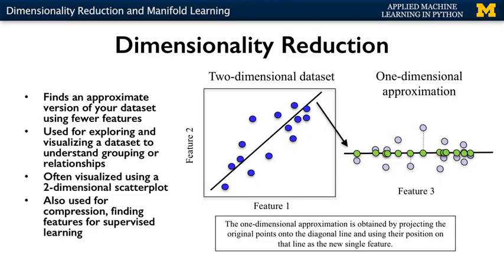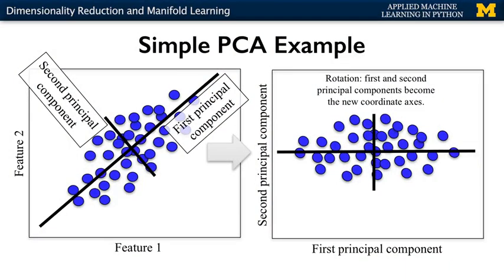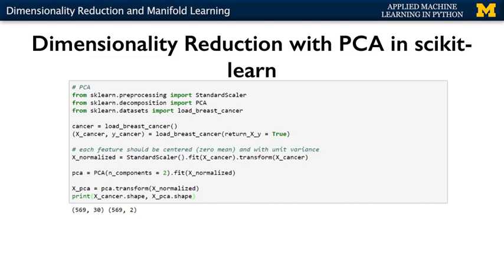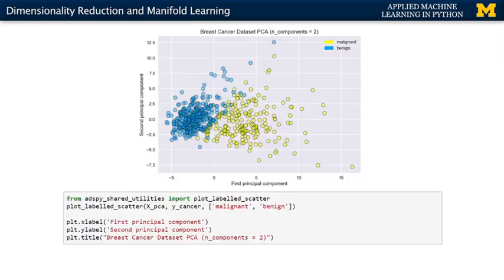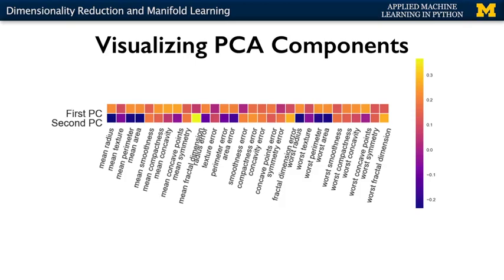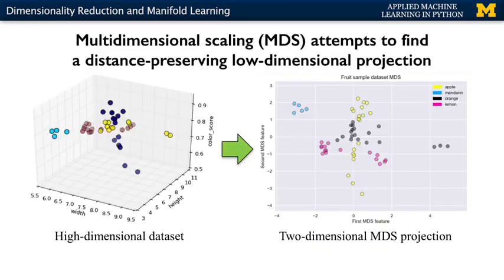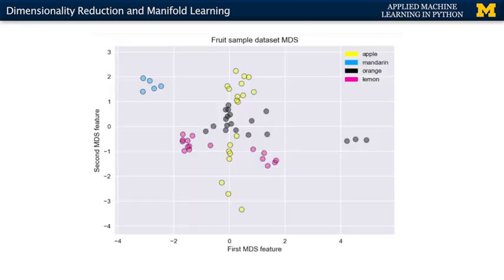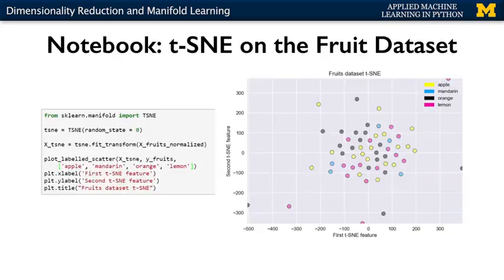Course on Applied Data Science and Machine Learning with Python | Chapter-1| Module-5 | Topic-2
Course on Applied Data Science and Machine Learning with Python | Chapter-1: Python Machine Learning | Module-5: Unsupervised Machine Learning (Optional) | Topic-2: Dimensionality Reduction and Manifold Learning